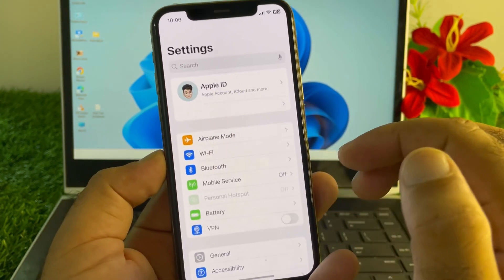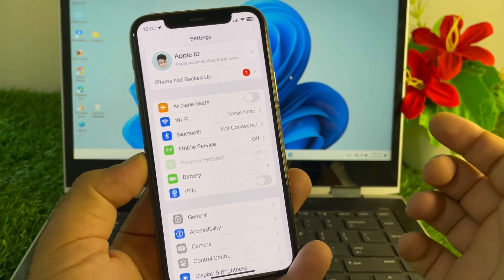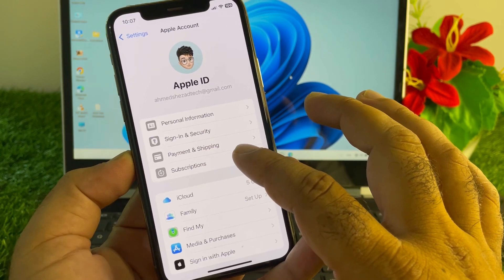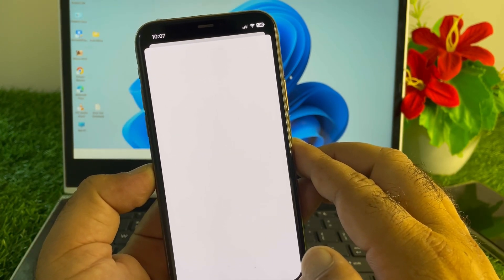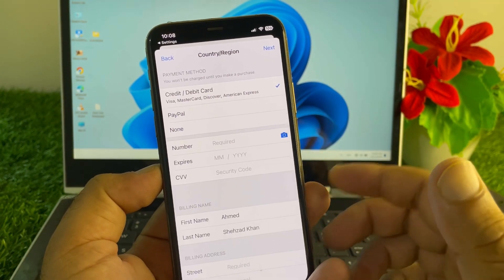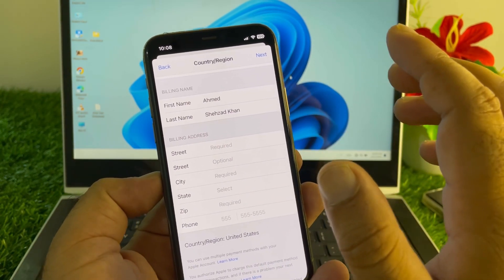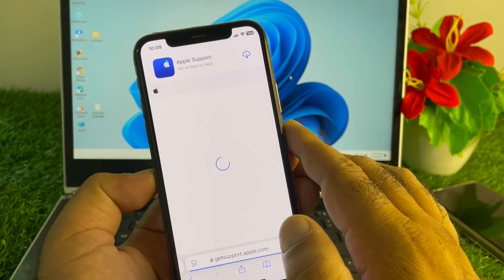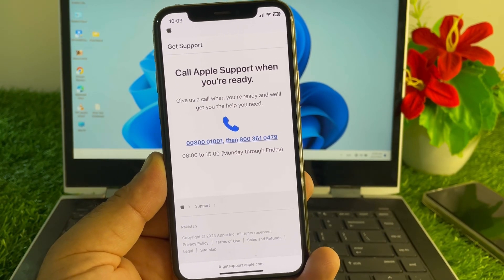How to Fix iPhone Country/Region Change Problem | Step-by-Step Guide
Are you having trouble changing the country or region on your iPhone? In this video, I’ll show you how to fix the country/region change problem, and explain the most common reasons why this issue happens. Whether you want to access different content or update payment methods, this guide will help you successfully change your iPhone’s country or region settings.

What you’ll learn in this video:

 • Why iPhone country/region change problems occur
 • Step-by-step guide to change your iPhone’s country or region
 • Tips for avoiding issues with payment methods and subscriptions

Timestamps:

0:00 – Introduction to iPhone country/region change problem
0:30 – Common reasons why you can’t change the country or region
1:00 – Step 1: Clear outstanding balances or pending subscriptions
1:30 – Step 2: Ensure there’s no active Apple subscription
1:50 – Step 3: Set up a valid payment method for the new region
2:20 – Step 4: Make sure your App Store balance is zero
2:45 – Final tips to successfully change the country/region
3:05 – End